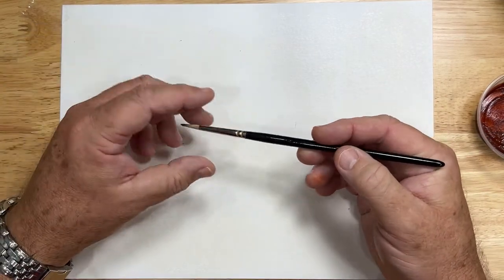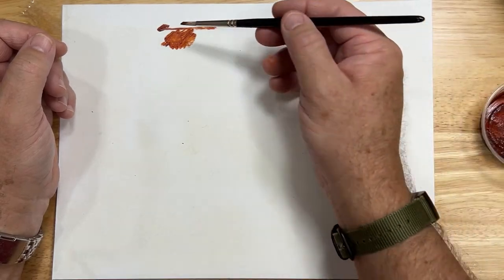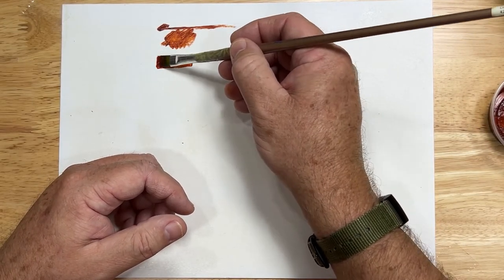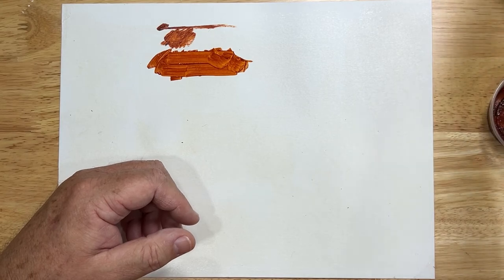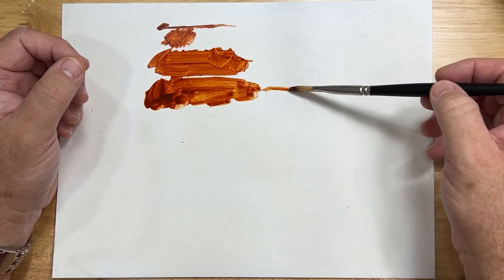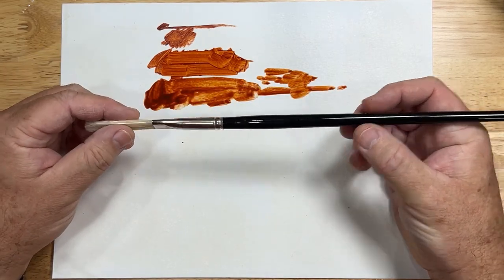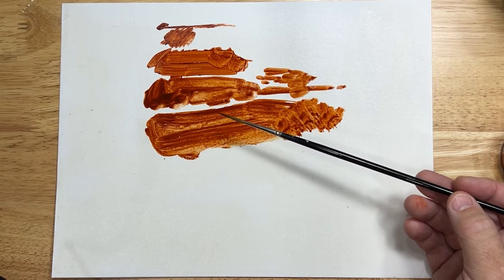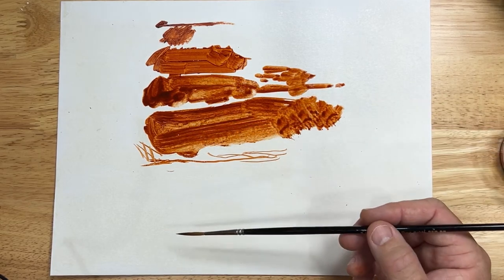Choose Your Best Brush for Painting... A guide for Beginners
A short tutorial to introduce the basic paint brush profiles.  You'll get to see the marks the individual brushes make and perhaps help you choose the brush that'll define your style.

Got questions??? Put it in the comments.  I'd love to hear from you.